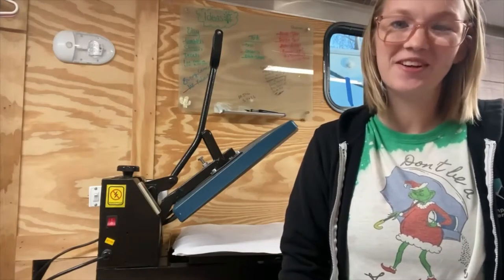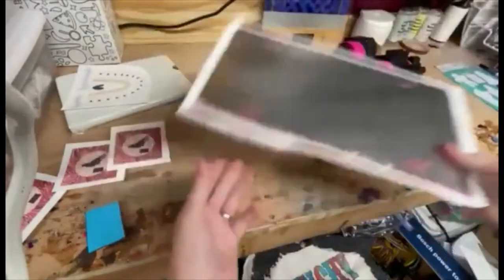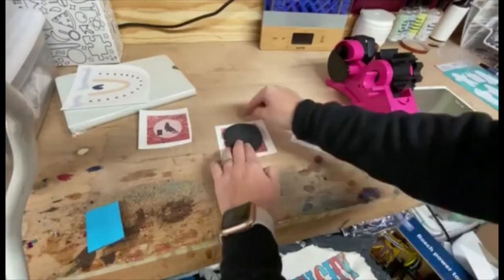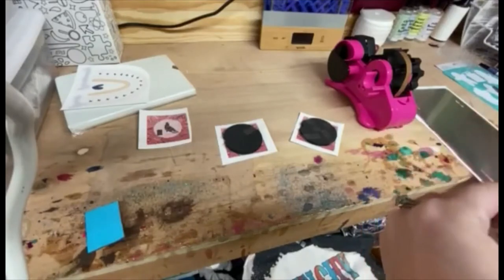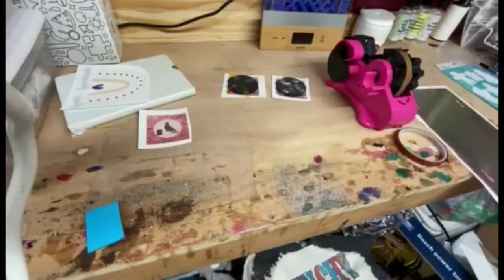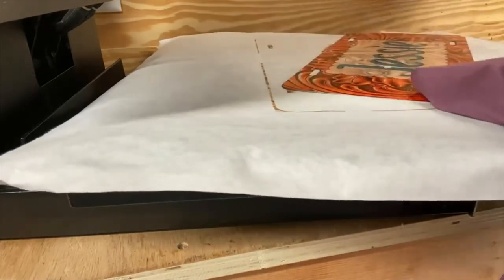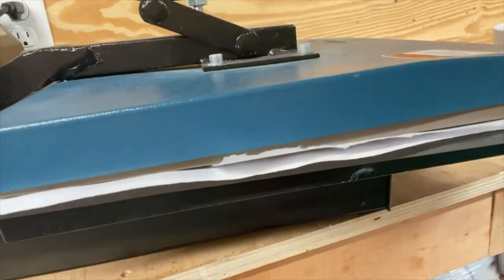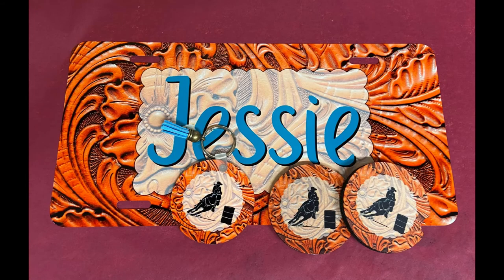How to Sublimation - Car Accessories Tutorial - License Plate, Coasters, & Keychain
Hey Y'all! Welcome to Sublimation Saturday where I share a sublimation tutorial every Saturday! Today I will be showing you how I sublimate a matching car accessories set of a license plate, coasters, & keychain. This project is sublimation beginner friendly!

Printing dimensions:
License Plate-  12,15X6.25
Coasters- 2.65X2.65
keychain- 2.60X2.60